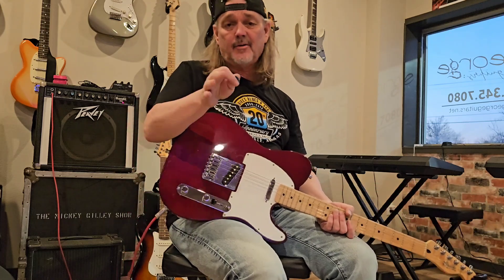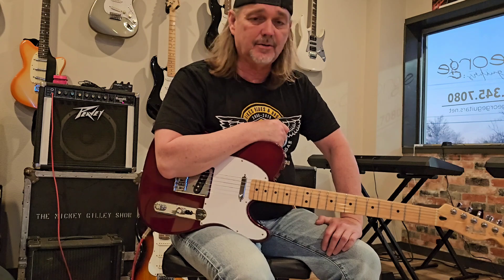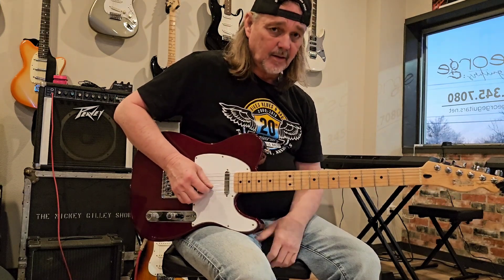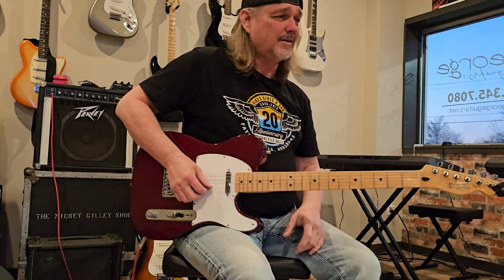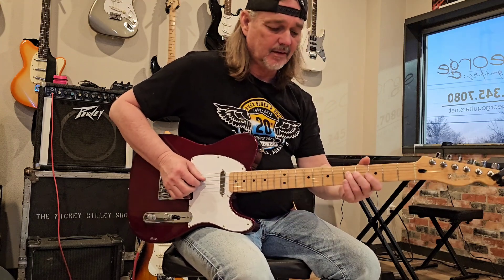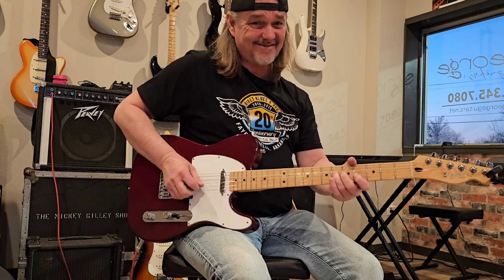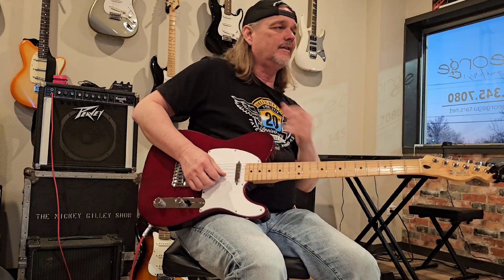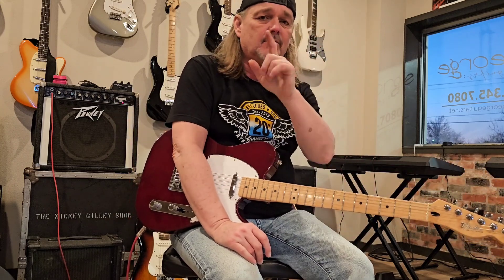Bending Telecaster Strings!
Bend your Telecaster strings in tune!